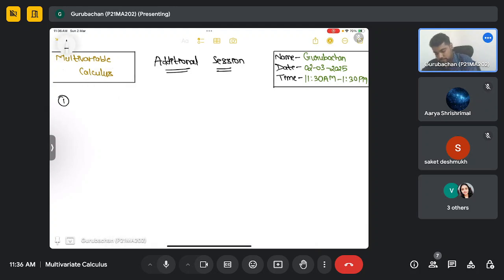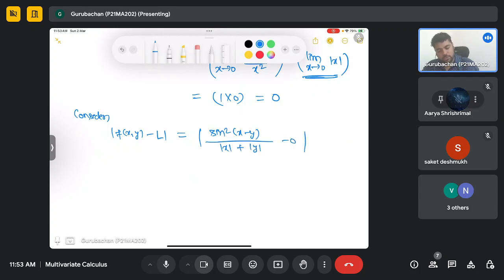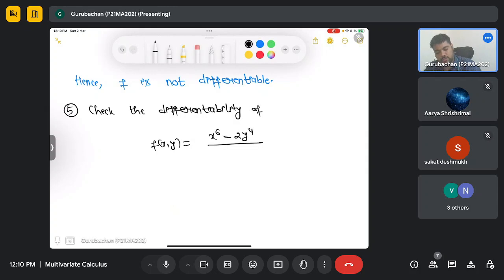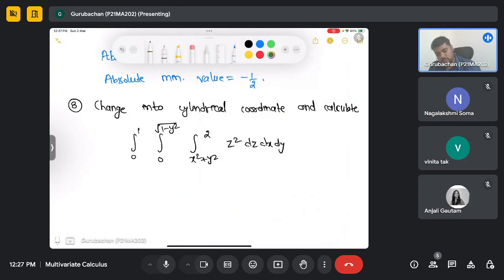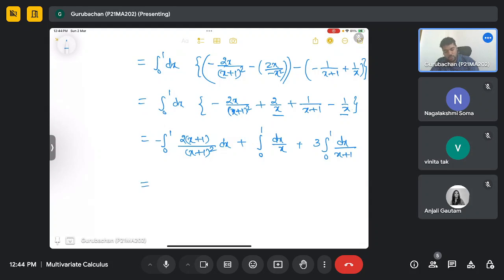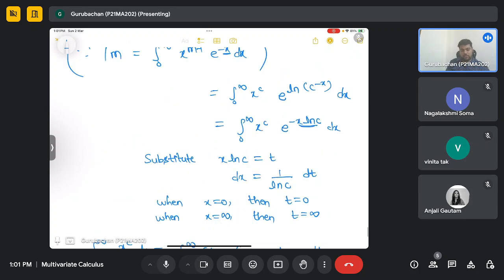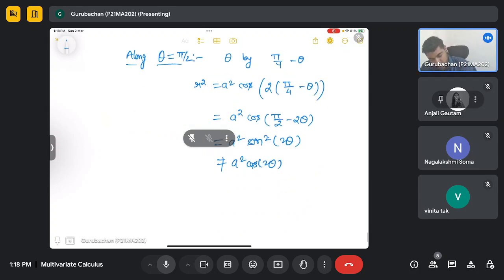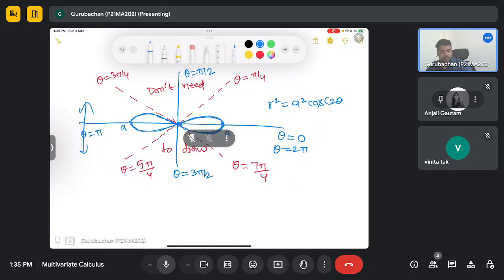Multivariable Calculus || Additional Tutorial